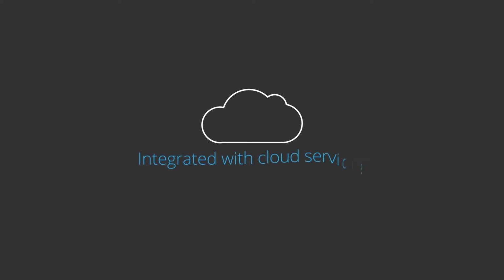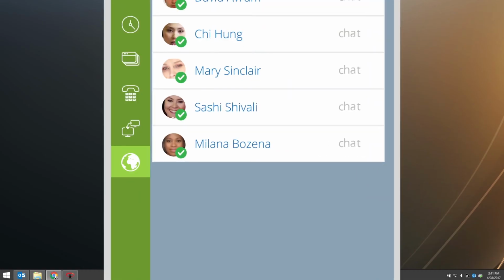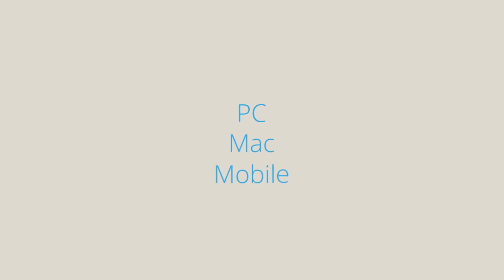Smart Office - Unified Communications & Collaboration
Unified Communications Client.